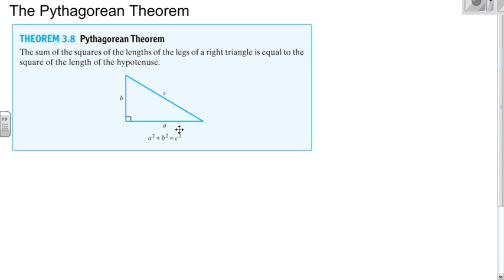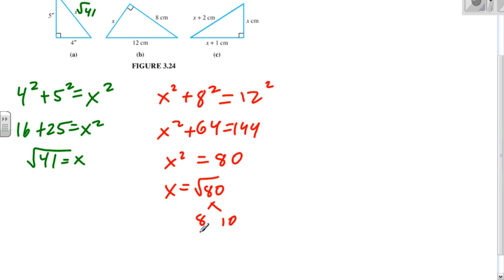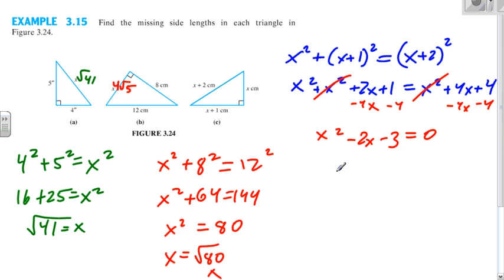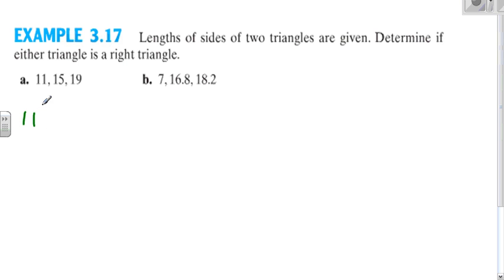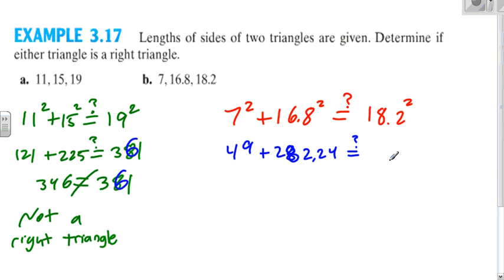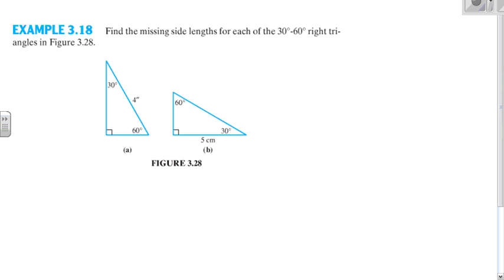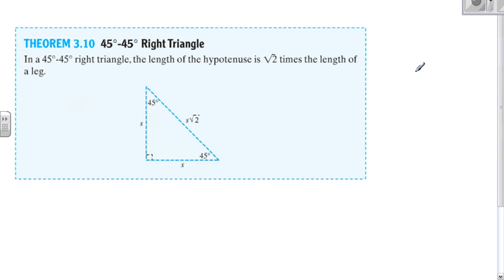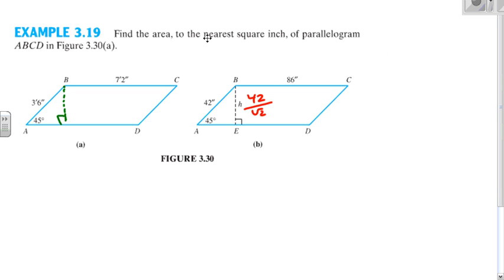3.3: Pythagorean Theorem and Special Right Triangles